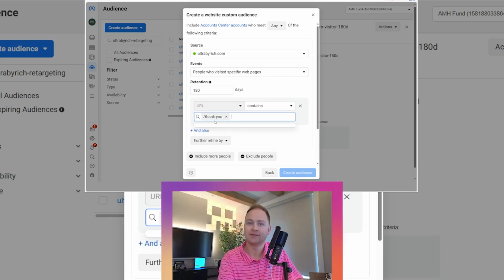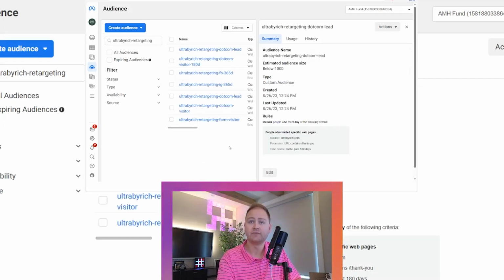How To Create A Custom Facebook Audience Of Your Website Visitors For Retargeting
🎯 Mastering Retargeting Audiences in Meta Ads Platform: Insights from Facebook Ads Expert, UltraByRich 🚀

If you've ever wondered how to make your Facebook Ads strategy truly shine, you're in for a treat. Retargeting audiences are the secret sauce that can transform your ad campaigns from good to exceptional. In this guide, we're diving into the realm of retargeting with insights straight from Facebook Ads expert, UltraByRich. Get ready to unlock the power of retargeting and elevate your advertising game!

Why Retargeting Matters

Picture this: A potential customer visits your website, scrolls through your products, but leaves without making a purchase. Retargeting allows you to re-engage these visitors and guide them back to your site, increasing the chances of conversion. It's like giving your audience a gentle nudge to complete their journey.

🌟 Setting the Stage for Success

So, how can you set up your retargeting audiences in the Meta Ads Platform (formerly Facebook Ads)? UltraByRich, a seasoned expert in the field, has some valuable advice to share:

1. Define Your Audience Segments

Segmentation is key. UltraByRich suggests breaking down your audience into specific segments based on their interactions with your website. For instance, you can create audiences for website visitors, cart abandoners, or past purchasers. This granularity ensures that your retargeting efforts are highly targeted and relevant.

2. Leverage Pixel Magic

The Facebook Pixel is your ally in retargeting. Install it on your website to track user interactions and gather valuable data. UltraByRich emphasizes the importance of implementing the pixel correctly, enabling you to track actions such as page views, sign-ups, and purchases. This data forms the foundation of your retargeting strategy.

3. Crafting Compelling Ads

Your retargeting ads should be both enticing and tailored to the specific audience segment. UltraByRich recommends creating ads that remind visitors of what they were interested in, highlighting the benefits and offering incentives. This personal touch encourages them to re-engage with your brand.

4. Testing and Refining

Retargeting isn't a one-size-fits-all solution. UltraByRich advises regularly testing different ad creatives, messaging, and audience segments to identify what resonates best. Continuously refine your strategy based on performance data to optimize results.

🚀 Results that Speak

UltraByRich's expertise has translated into exceptional results for countless businesses. With well-executed retargeting, businesses have witnessed higher click-through rates, improved conversion rates, and enhanced brand recall.

🌐 Connect with UltraByRich

Are you ready to revolutionize your Facebook Ads strategy through retargeting? UltraByRich's insights offer a blueprint for success. Remember, retargeting isn't just about ads – it's about rekindling connections, nurturing leads, and converting prospects into loyal customers.

Follow UltraByRich for a treasure trove of expert advice, strategies, and success stories. With UltraByRich as your guide, you're one step closer to becoming a Facebook Ads virtuoso. Ready to level up? Let's embark on this retargeting journey together! 🎉